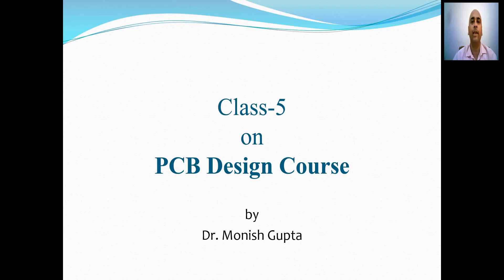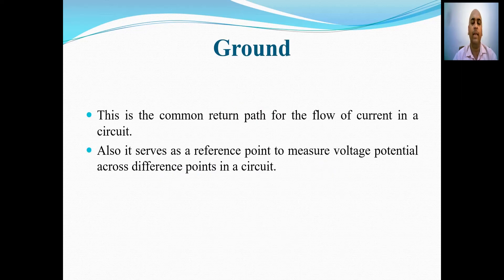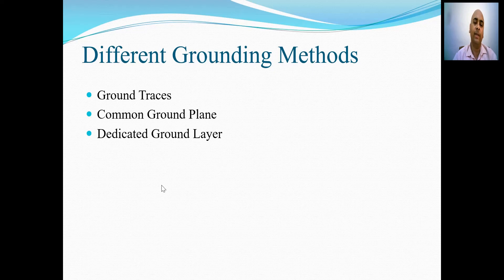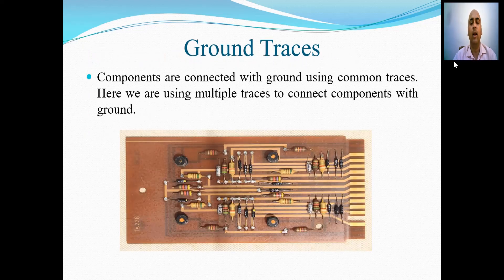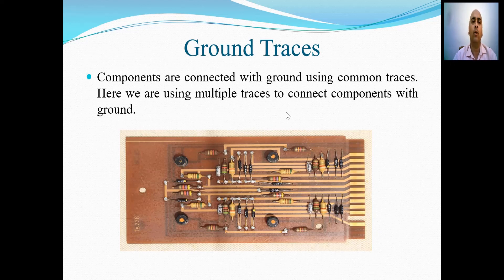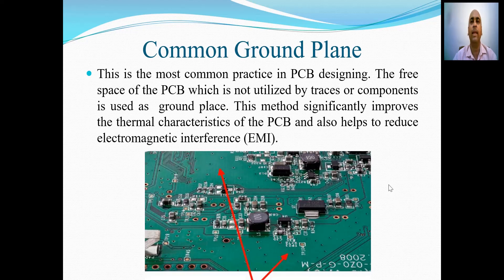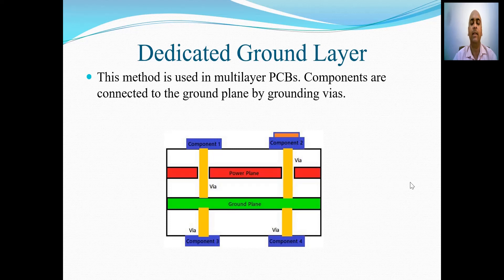Class 5 Method to obtain Ground in PCB